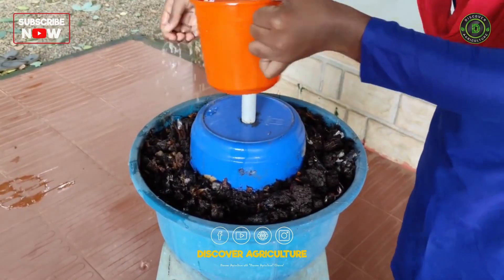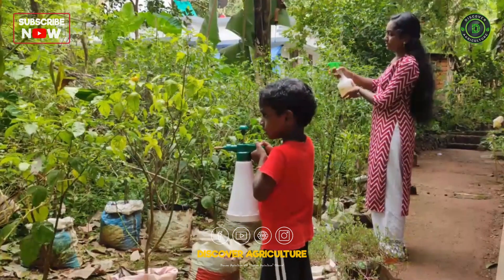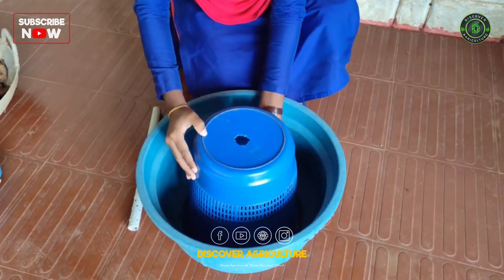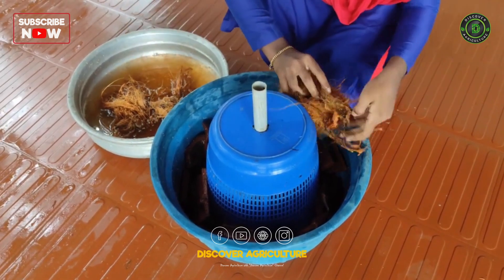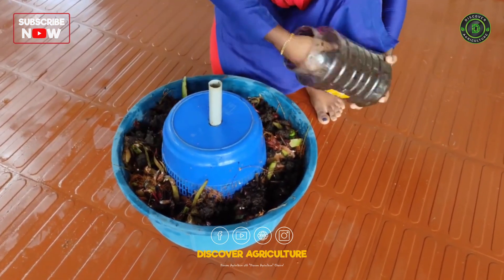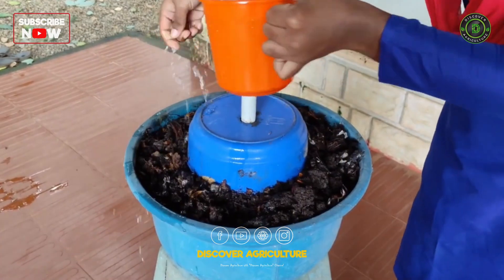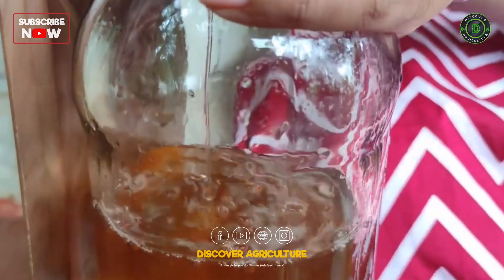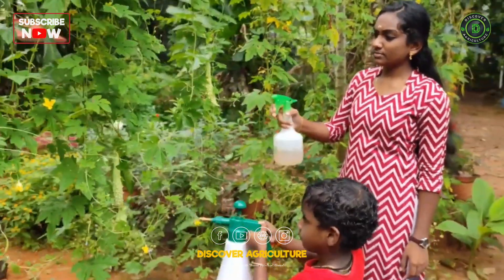How to make VERMIWASH at Home from KITCHEN WASTE | Step by Step Vemi wash Production Process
Looking to turn your kitchen waste into liquid gold for your plants? In this informative video, we'll walk you through the step-by-step process of creating Vermiwash at home from kitchen waste. Learn the secrets to producing high-quality Vermiwash that will supercharge your plants' growth and health. Discover all the tips and tricks you need for a successful Vermiwash production process. Stop throwing away your kitchen scraps and start transforming them into a nutrient-rich fertilizer for your garden or houseplants. Watch now to learn How to make VERMIWASH at Home from KITCHEN WASTE | Step by Step Vemi wash Production Process.

Video Credits: Bvoc agriculture STCP Palai

0:00 Introduction
0:14 Materials Required to make Vermiwash
0:29 Setting up the Vermiwash System
1:05 Maintaining the Vermiwash System
1:18 Harvesting Vermiwash
1:35 Using Vermiwash
1:52 Bottom line